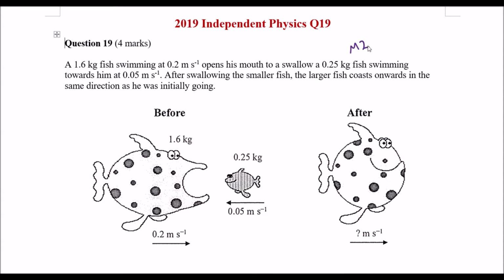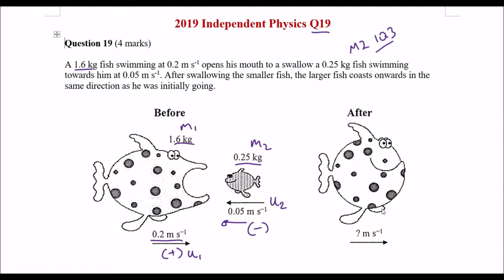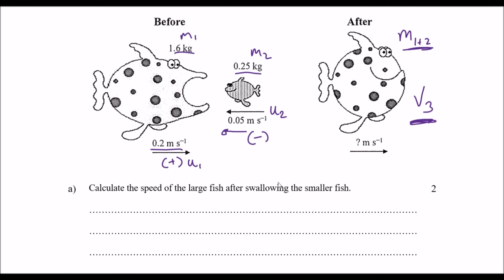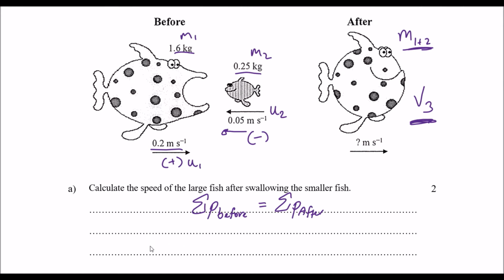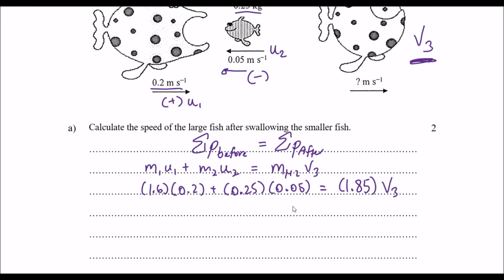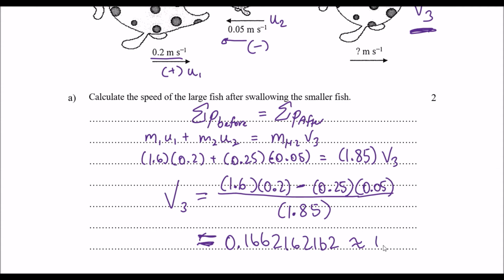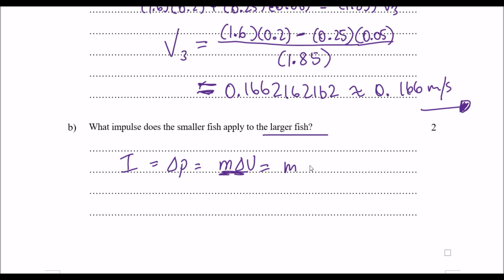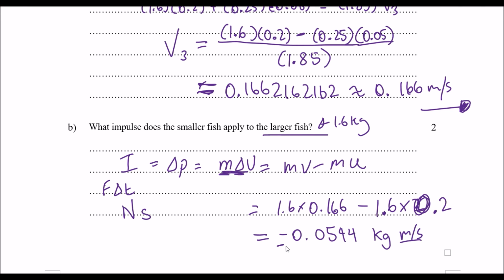2019 Independent 11Physics Q19